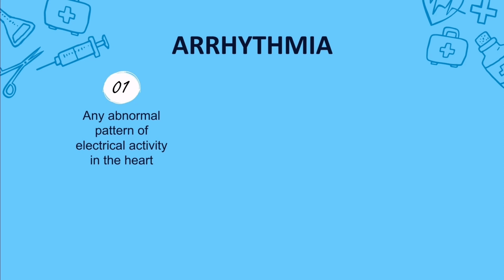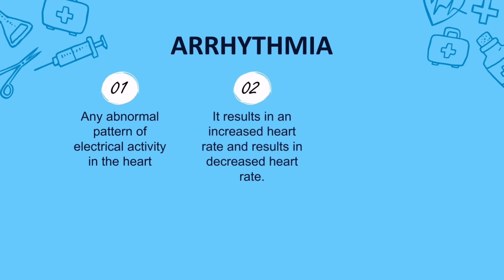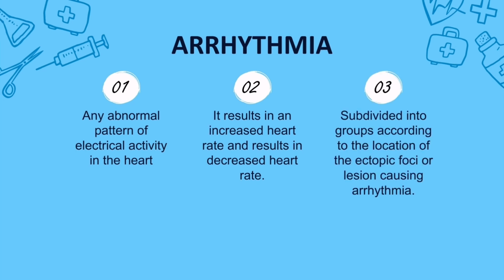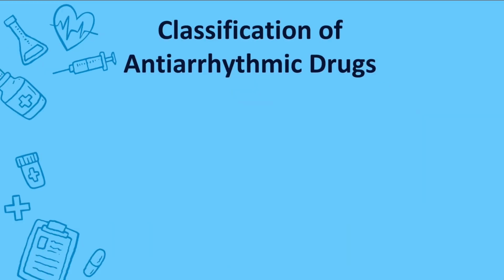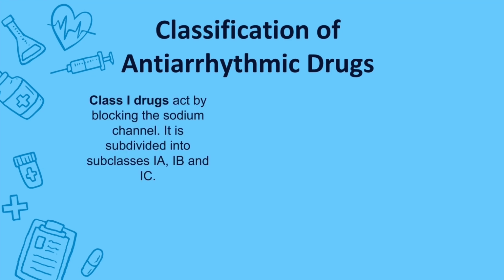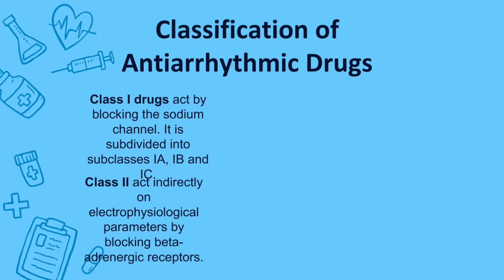VET PHARMA 2 | Antiarrhythmic Drugs: Classification | Module 15.2 (Student Output)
In this video, Mr. Kenneth John Quilas (3-DVM) presents the classification of antiarrhythmic drugs and their MOA, as well as the physiology of arrhythmias.